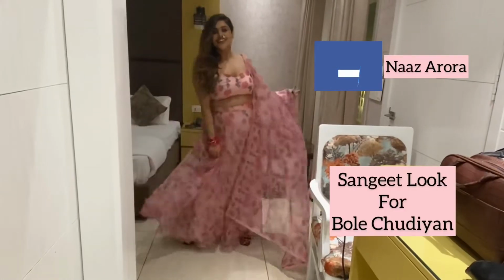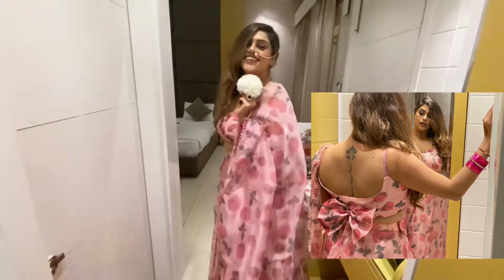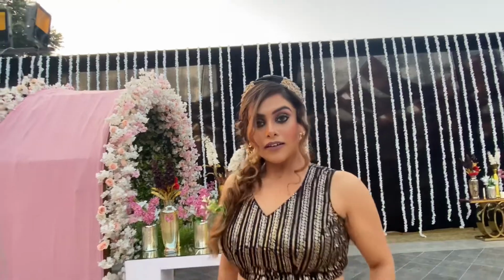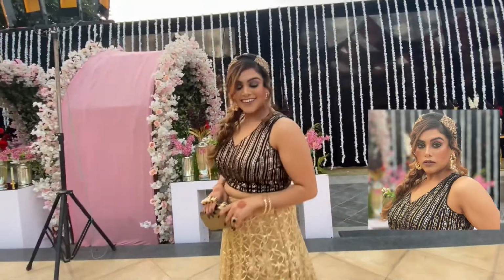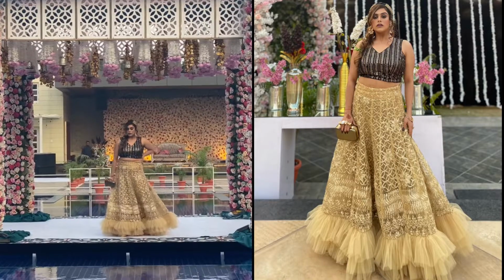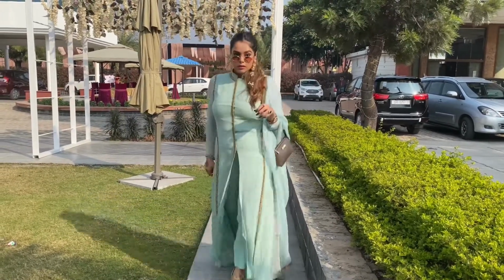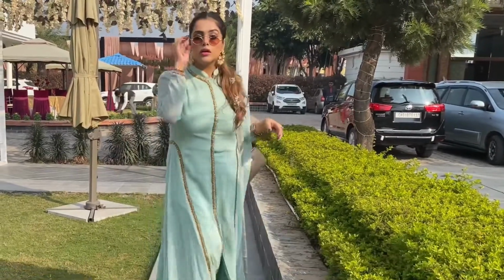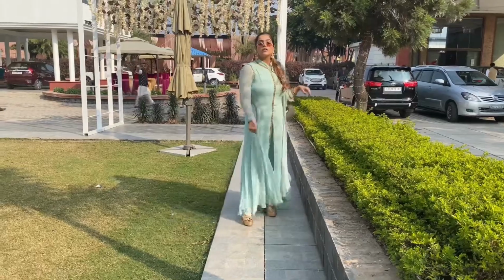What I wore for My Best Friend’s Wedding | Naaz Arora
Hi,
This is a look book which includes all the outfits I wore for my Best Friend’s Wedding!
All the details are mentioned in the description.